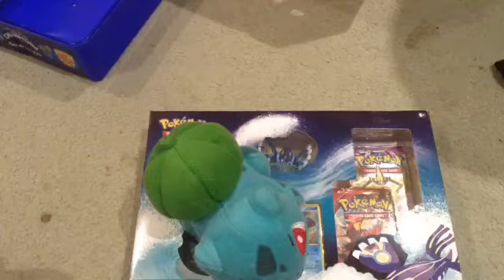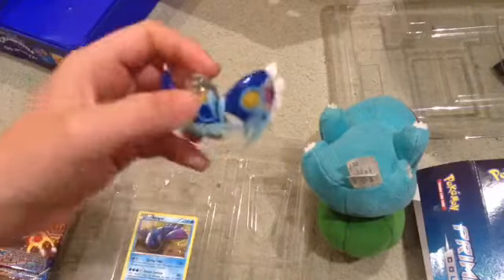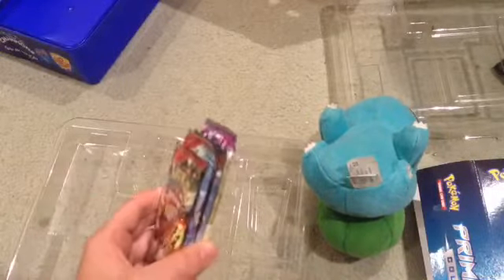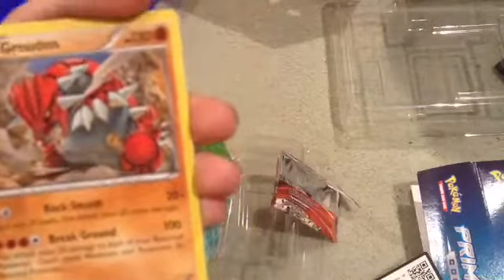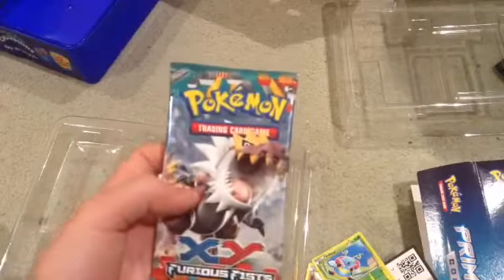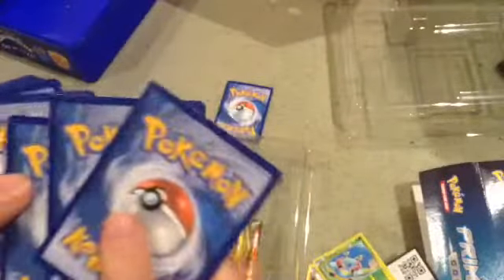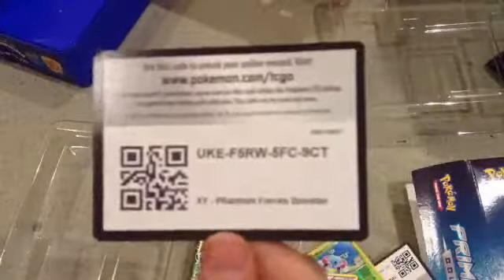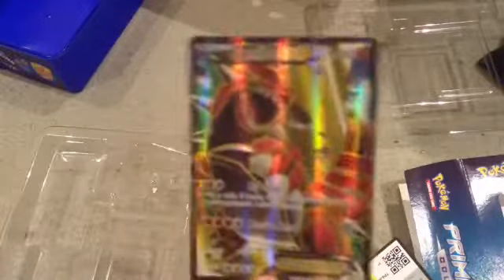Unboxing a Primal Kyogre Pokèmon card box!